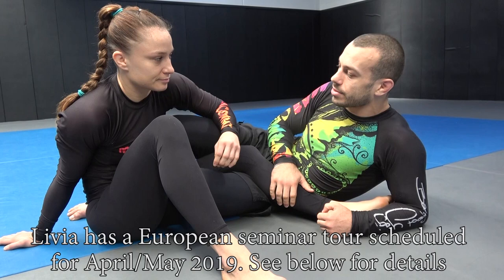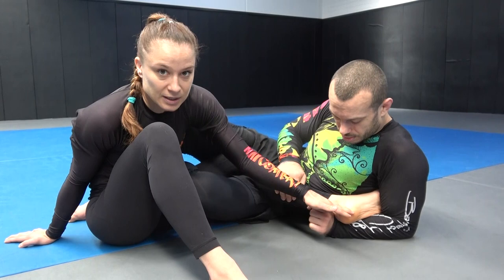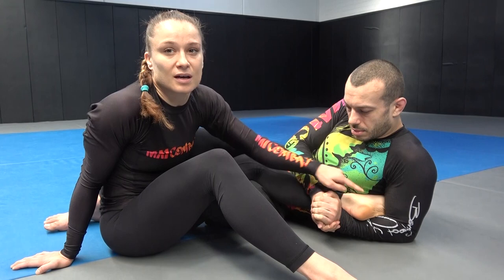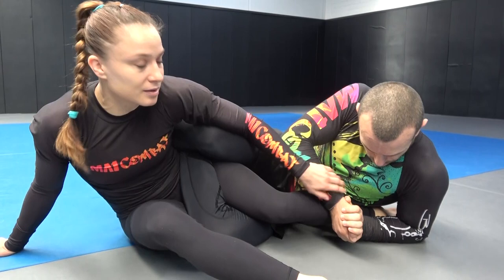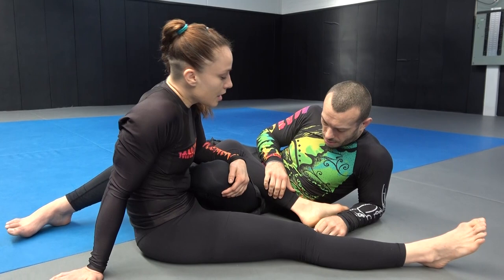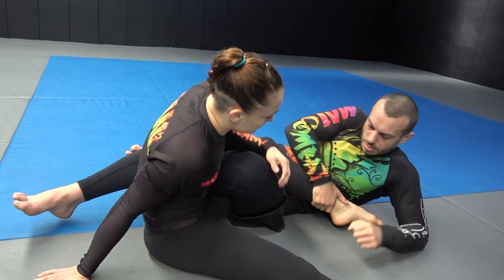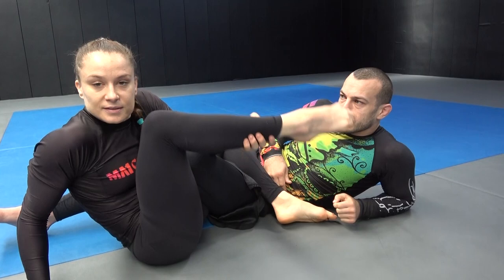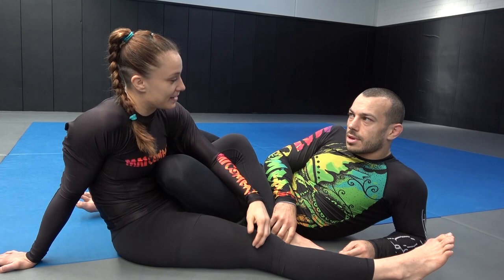Two ways to slip out of heel hooks (Livia & Lachlan Giles)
See below for Liv's 2019 Europe seminar schedule and October 13-20th Women's only training camp in Thailand with Luiza Monteiro

1) April 24th at Urban Kings Gym, London
2) April 28th at Kong’s Gym, Stuttgart
3) April 29th at BJJ Lab Zurich CTA, Zurich
4) April 30th & May 1st at Helios Project, Cologne